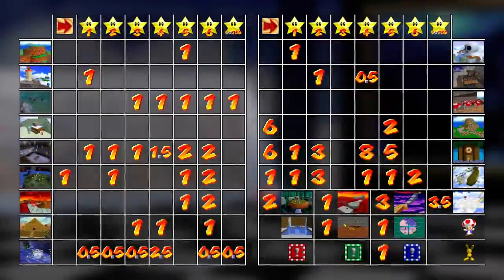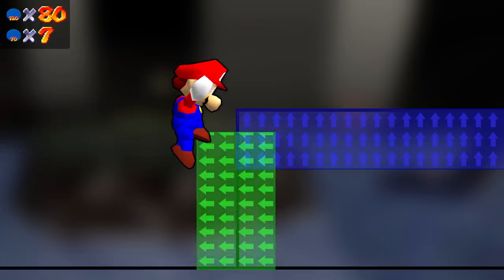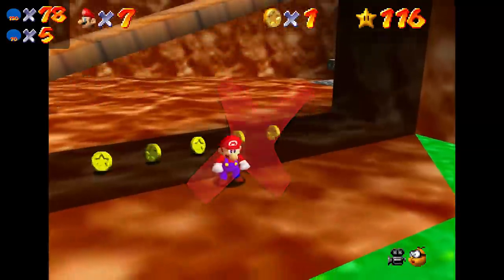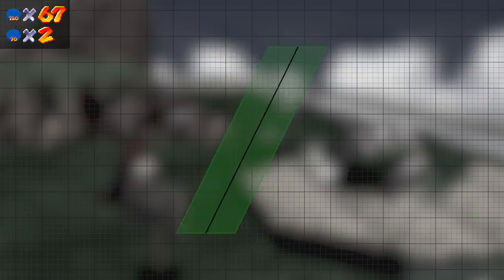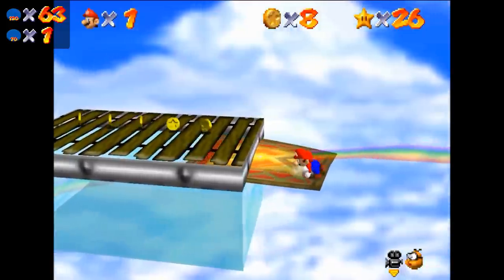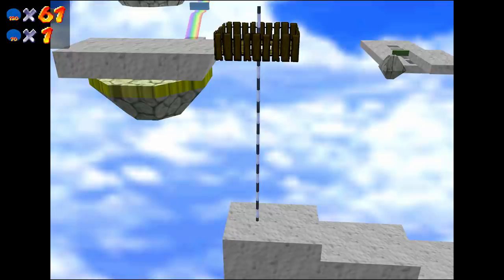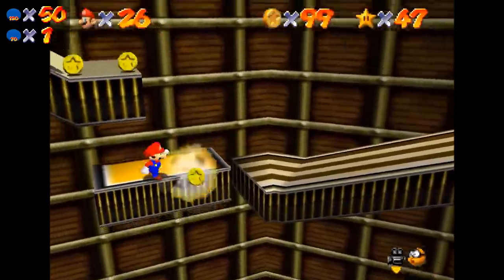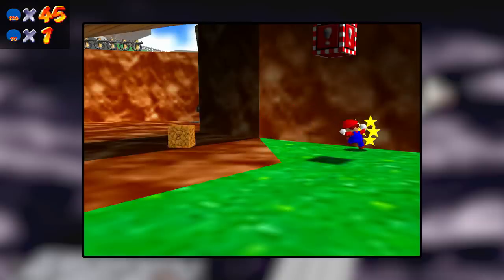The History of the A Button Challenge - Part 4: Tyler Kehne is a Genius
Chapters:
00:00 - Introduction
00:31 - Star Dance Clip
04:23 - Misalignments, Chuckya Drop
11:25 - Vertical Speed Conservation
13:08 - Pannenkoek comes back
16:33 - Glitchy Ledge Grab
18:50 - Plush Rush
20:23 - Swingin' in the Breeze
22:50 - DDD and Big House in the Sky
26:12 - Fly Guy Manipulation
30:07 - LLL and Vanish Cap
32:23 - THI and TTC
36:20 - Top o' the Town
38:40 - To the Top of the Fortress
40:38 - Instant Release
43:19 - Spawning Displacement
46:00 - Conclusion

Notes:
At 2:20, I said 180 units when it's actually 150 units.
At 10:35 and 29:10, I misspoke and said "understate" when I meant "overstate".
At 34:43, I incorrectly wrote 65514 possible values. The actual number is 65114.

Kosmic
Mittenz
rictic
Znernicus
Tuo Padre
DENtoABEtoPDX
vivas5
Kevin Nix
Jacher
KingParity
Punchmaster
Veegie
Tungul
Billy Hansen
Curtis Fraley
Jeremy Marquis
William Tryon
antelopunny
Skyehoppers
Billy Floyd
Francisco Beltran
Drew
CatCube
Alexander Roper
Mark S.
Tactical96
Joshua Inwald
Слави Боянов
최의혁
Evil Lucario
SnaccHBG
Neil Stevens (PresJPolk)
GTAce99
Shipibo
Jeteye
Raattis
VinceQcTr
JC
Justin G.
Mauve Co
Robert Smith
Amanda Knipfing
Cosmicabuse
andoalon
André Matulionis
Milan Durnell
William K. Leung
Tomas Abrahamsson
Shelby Coulter
Eric Thullen
Stephen McLaughlin
SushiElemental
Lapiosankari
Chris Connett
Peter Rieke
Cody Stewart
Anthony Rosenthal
John Chandler
Th3QuackyGam3r
John Frazer
Karl Pettersson
SciCat
Nathan King
Sariya Melody
Elroy Dolleman
cloe
lizard-socks
charliebrown64
DaveThe?
Scott Mendenko
dunkshire
Steve Bartholomew
Linh Pham
Jim Avery
Martin Lingnau
Alexandre
Marc Tißler
Greg RR
Alluminy
Korvboll
Oscar Friberg
Ryan Clancy
Khaaan
ShadowfaxSTF
Daniel Briggs
Flavio Kindler
Utsarga Sikder
Tree_05
alex
johannes
five
Jason Howell
Winter
Jack Mumby
Boris
Adam
Daro Potter
Chrispit
Jeffrey Pierce
Rob Volgman
Salman Kazi
Dany Lachance Quirion
UltraLuigi
Benjamin Sisko
Charlie Imhoff
Adrian Eilers
pintex
pizzo